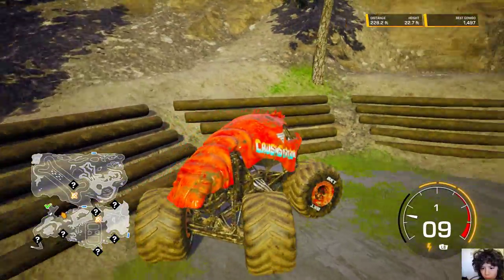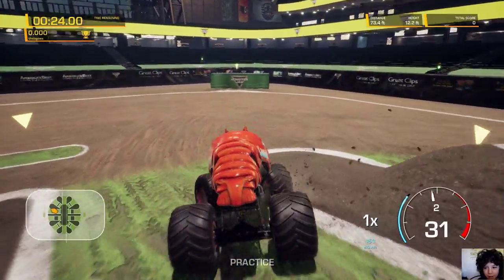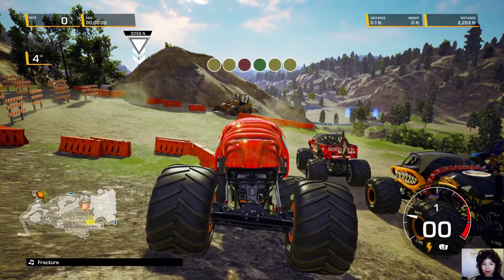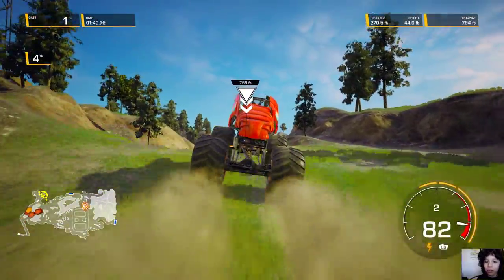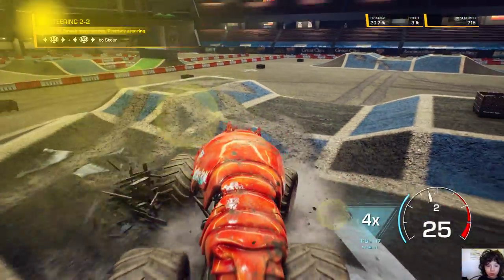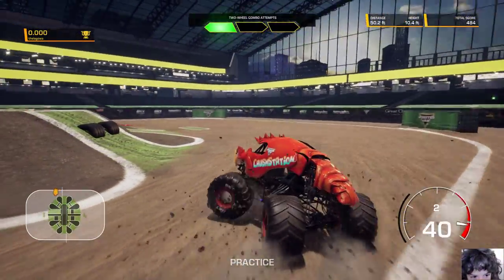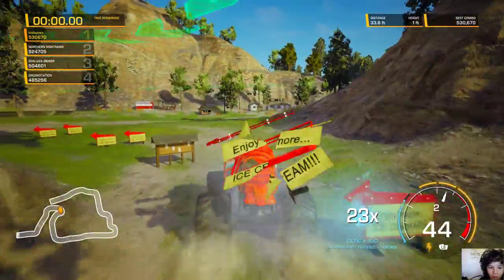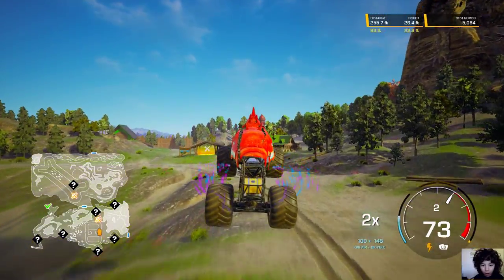Mjst2 2021 - Unlocking Crushstaceous Monster Jam Truck